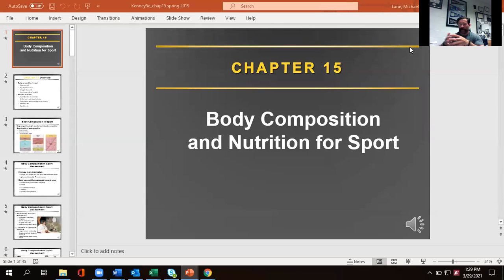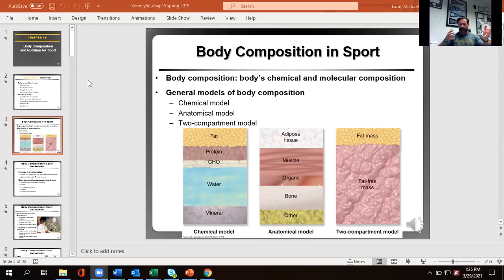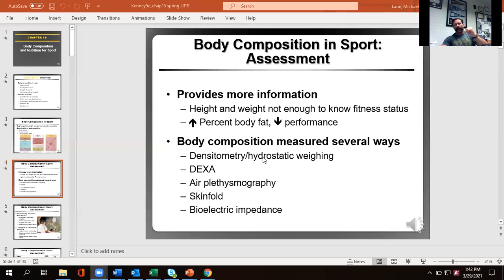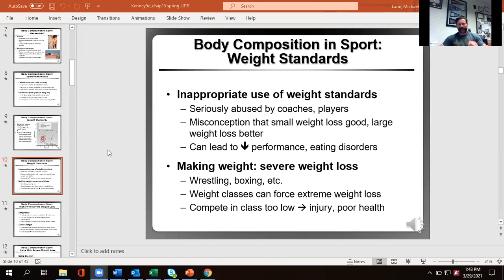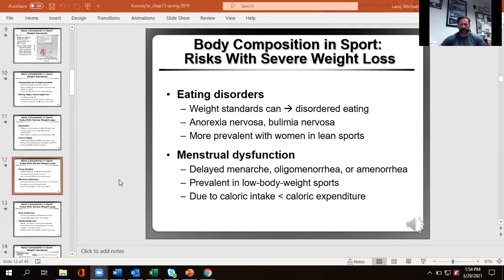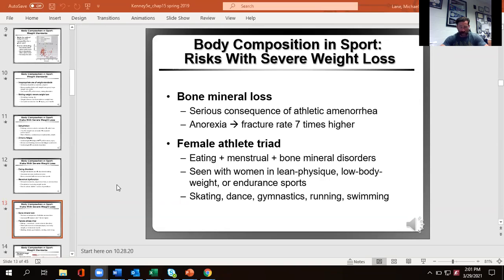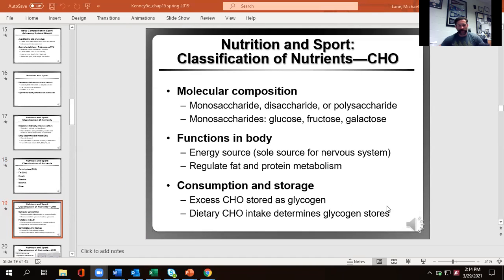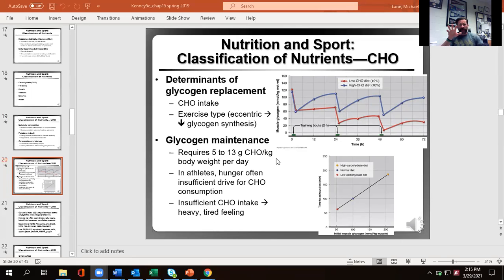Ex Phys Lecture 3.29.21